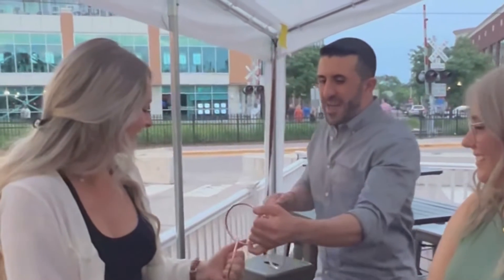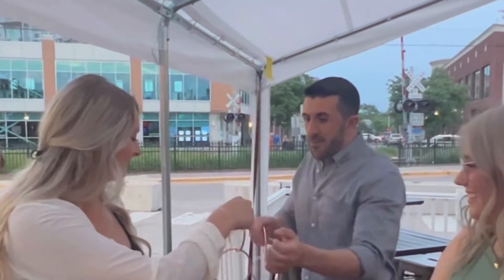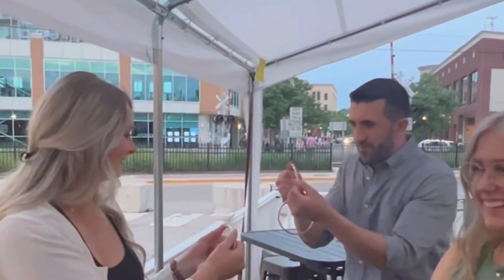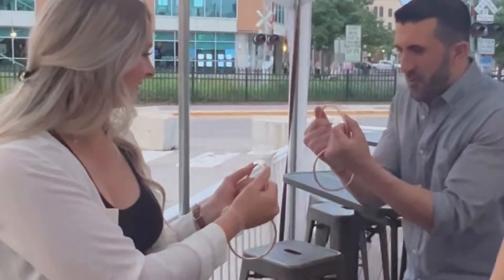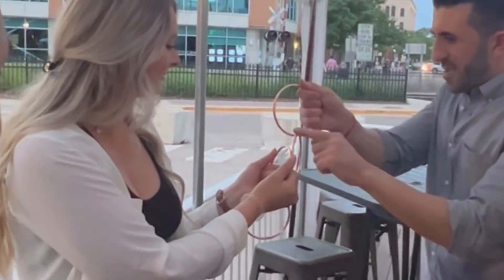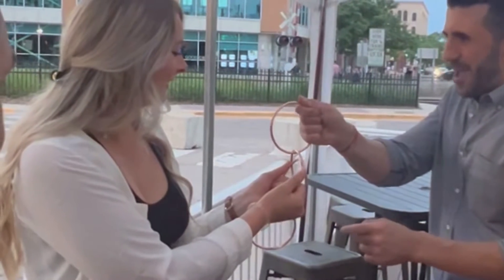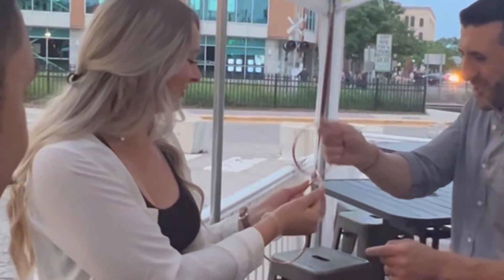Messado rings magic trick!